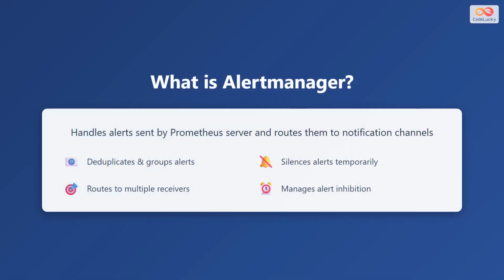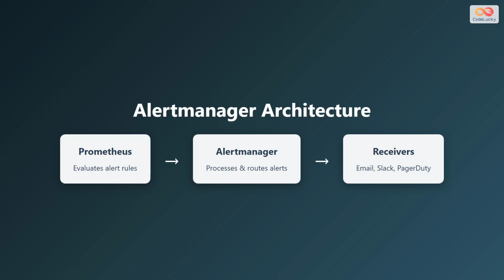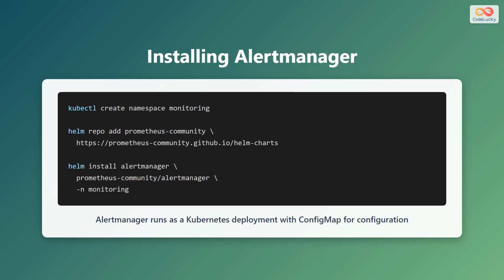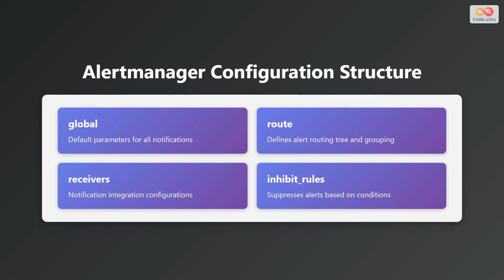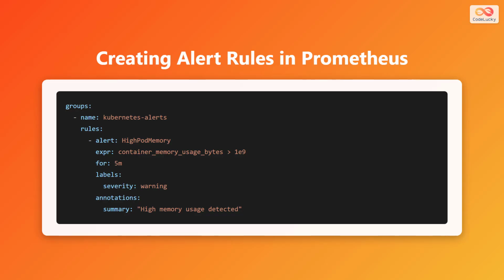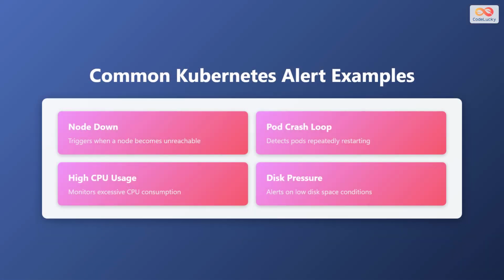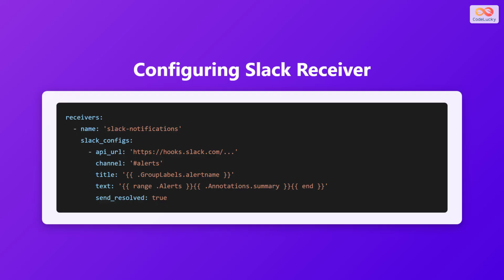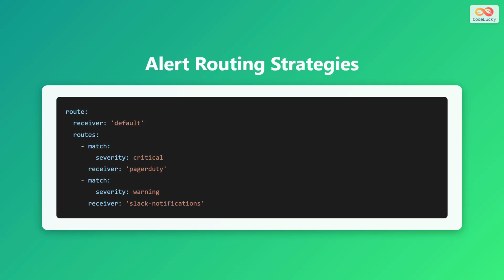Prometheus Alertmanager Tutorial: Setup Kubernetes Cluster Alerts for Beginners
🔔 Learn how to set up Prometheus Alertmanager for Kubernetes monitoring!

In this comprehensive tutorial, you'll discover how to configure Alertmanager to send notifications when cluster issues occur. Perfect for beginners who want to implement robust alerting in their Kubernetes environment.

📚 What You'll Learn:
✅ What Alertmanager is and why it's essential for cluster monitoring
✅ Understanding Alertmanager architecture and workflow
✅ Installing Alertmanager on Kubernetes using Helm
✅ Configuring alert routing, grouping, and receivers
✅ Creating alert rules in Prometheus for common Kubernetes issues
✅ Setting up Slack notifications for your team
✅ Implementing smart routing strategies based on alert severity
✅ Common alerts every Kubernetes admin should configure

🎯 Topics Covered:
• Alertmanager installation and setup
• Configuration file structure (global, route, receivers, inhibit_rules)
• Creating Prometheus alert rules for pod memory, CPU usage, node health
• Integrating with Slack and other notification channels
• Best practices for alert routing and management

💡 Whether you're managing a small cluster or enterprise infrastructure, this tutorial provides the foundation you need to implement effective alerting. Stop missing critical issues and start getting notified when problems occur!

🚀 Perfect for DevOps engineers, SRE teams, and Kubernetes administrators looking to enhance their monitoring stack.

Chapters:
00:00 - Prometheus Alertmanager
00:25 - What is Alertmanager?
01:09 - Alertmanager Architecture
01:56 - Installing Alertmanager
02:35 - Alertmanager Configuration Structure
03:21 - Basic Alertmanager Configuration
04:12 - Creating Alert Rules in Prometheus
05:02 - Common Kubernetes Alert Examples
05:48 - Configuring Slack Receiver
06:34 - Alert Routing Strategies
07:25 - Outro